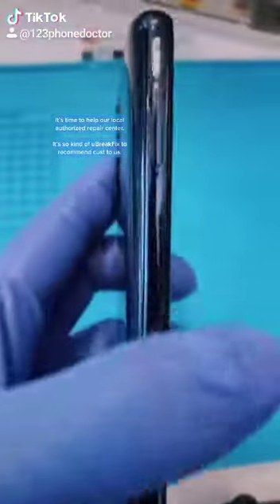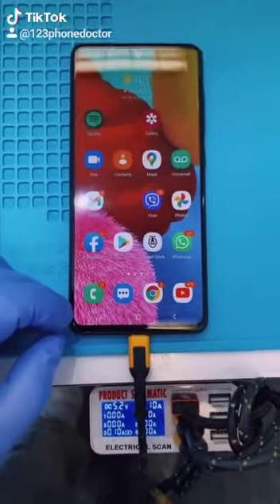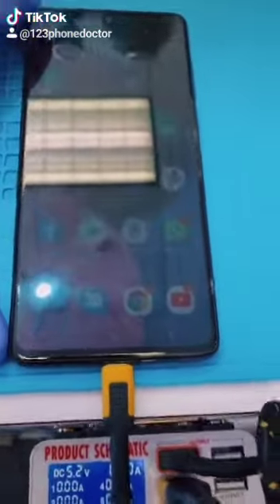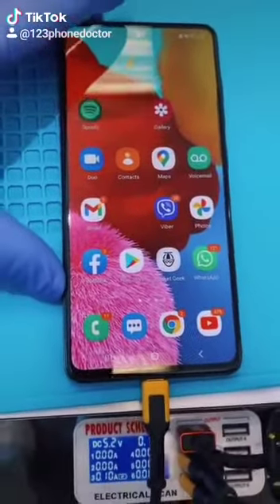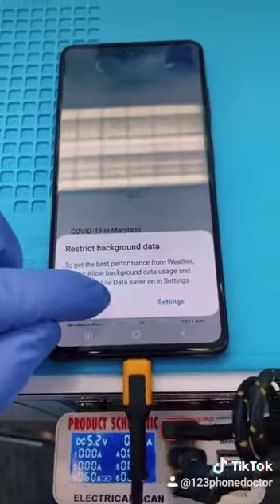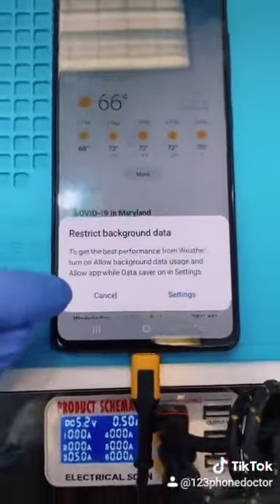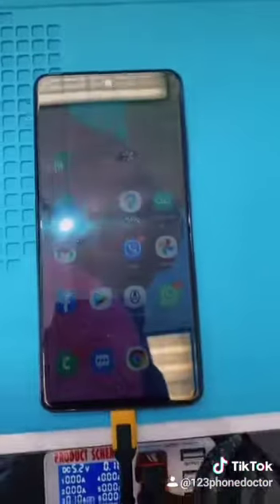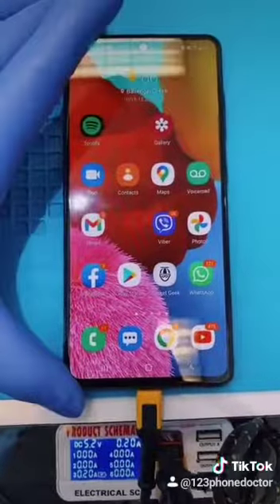Myst Samsung a51 Referred by Another repair facilty